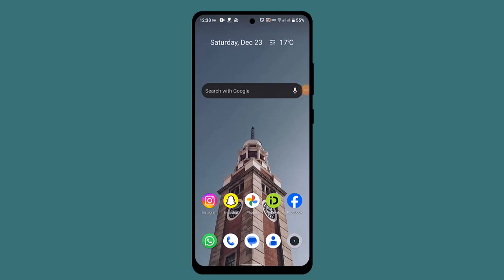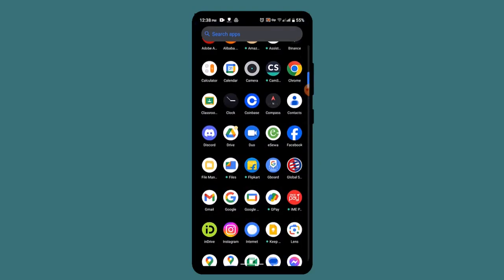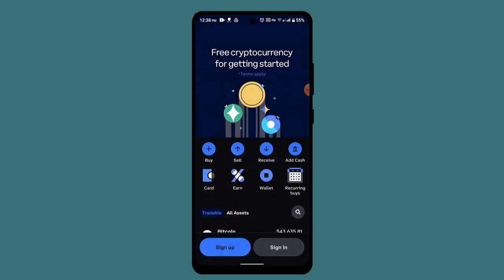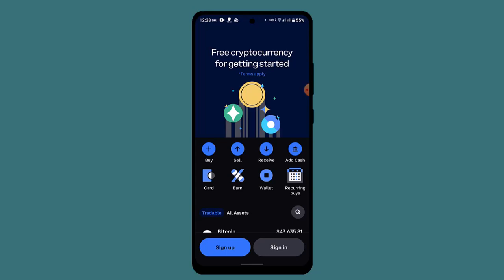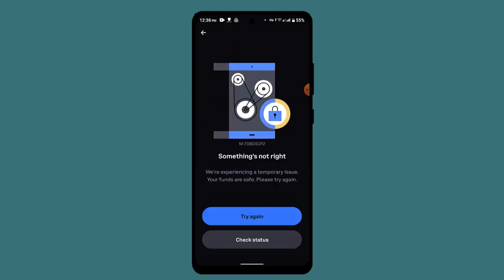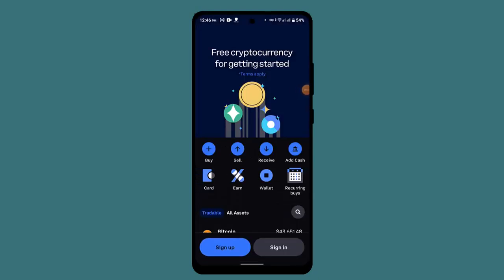How To Buy Crypto On Coinbase !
This Video Is based on How you can buy crypto on coinbase.

Chapters / Timestamps
0:00 Introd
0:13 Buy Crypto On Coinbase
1:15 Outro